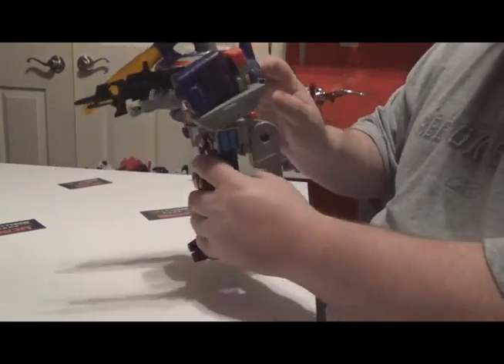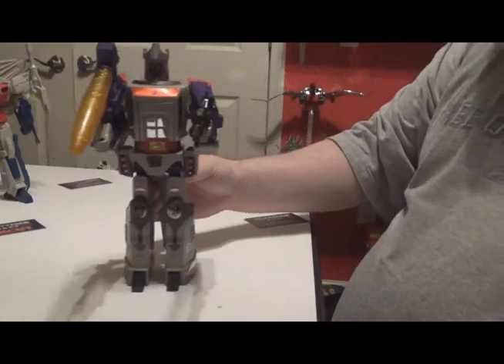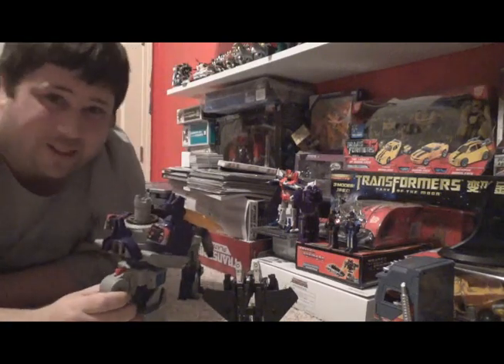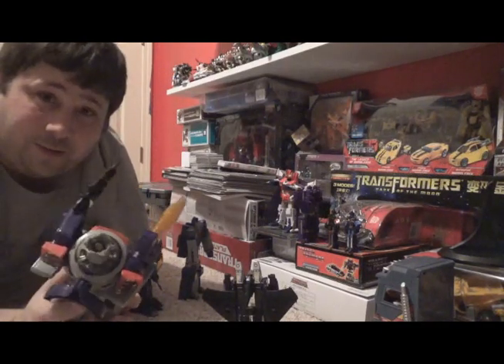Transformers Review of G1 Galvatron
for my intro music. Check out his site.